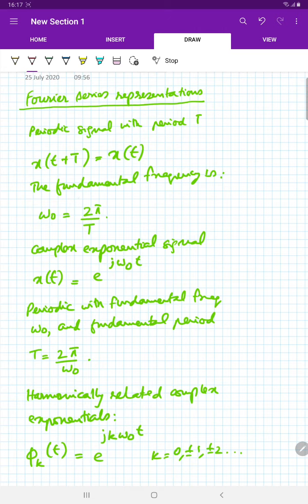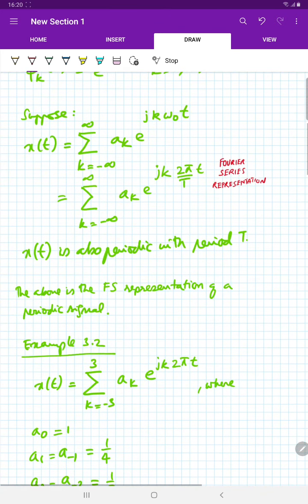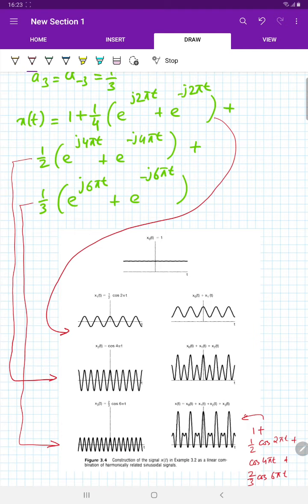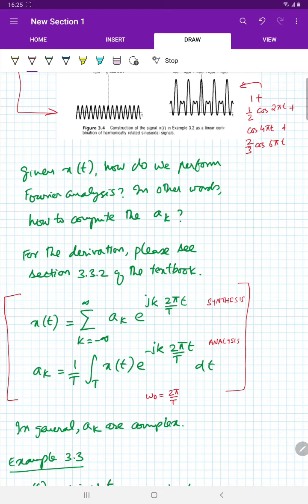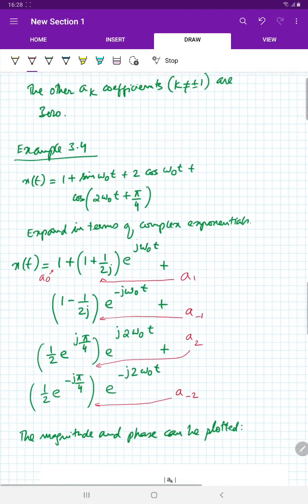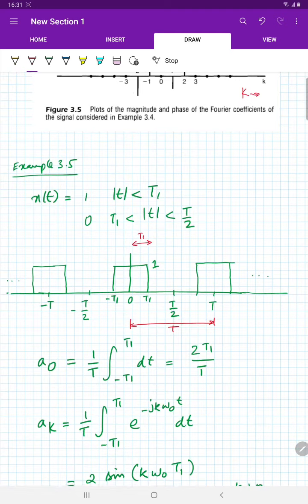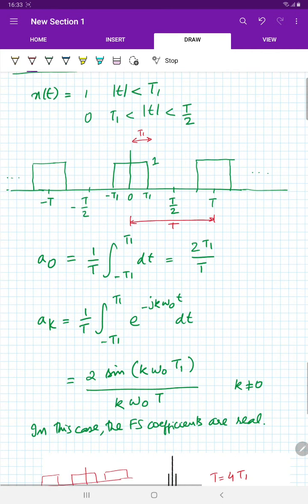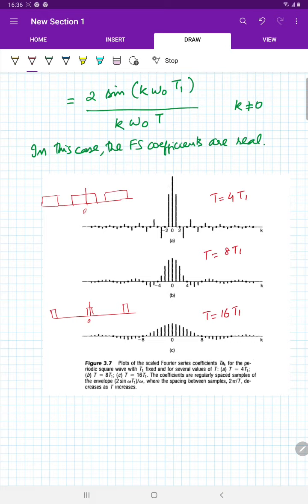Fourier series 3